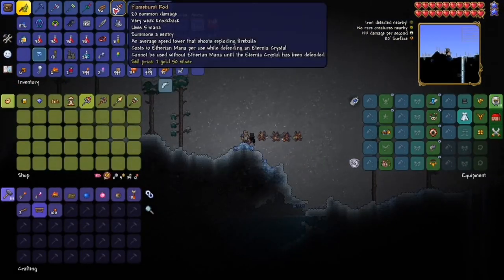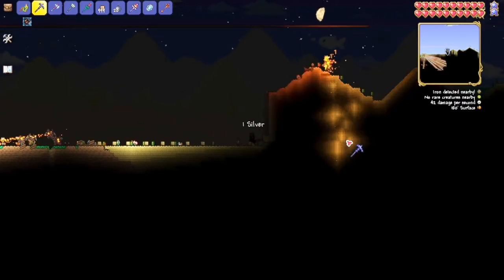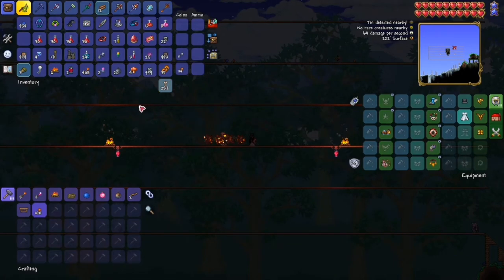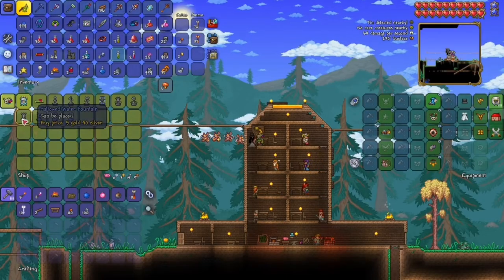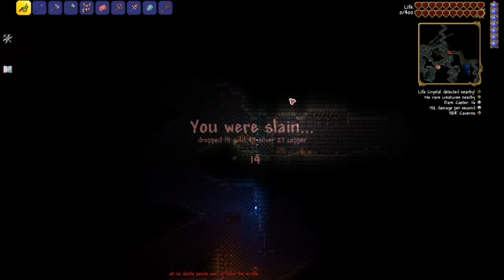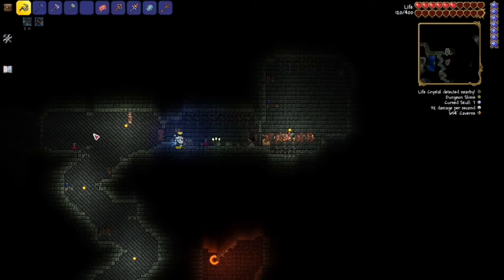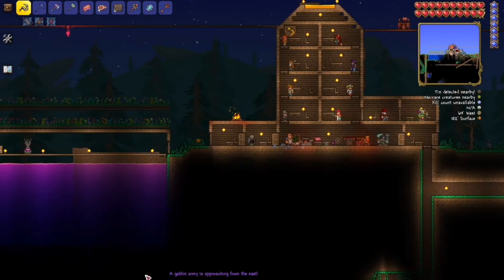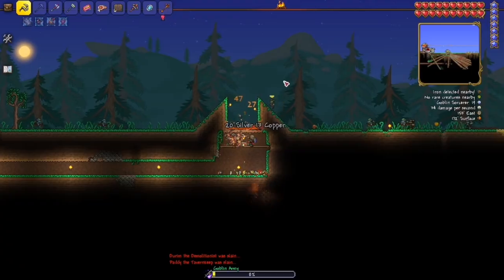The worst thing to happen terraria summoner only ep:2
this series was meant for me to learn how to edit videos better as you can tell from last episode and this one its working even tho i have to restart this series at least now the first episode wont just be fighting the eye of cthulhu and wont be edited very bad anyways before i restart comment some things i can do as a summoner for i know very little about this class